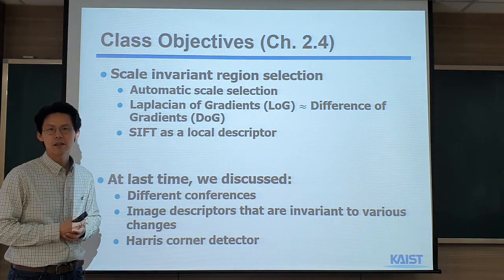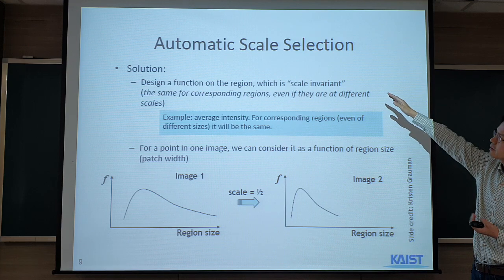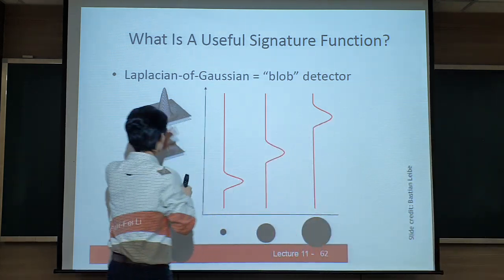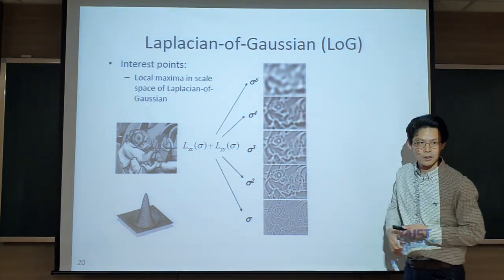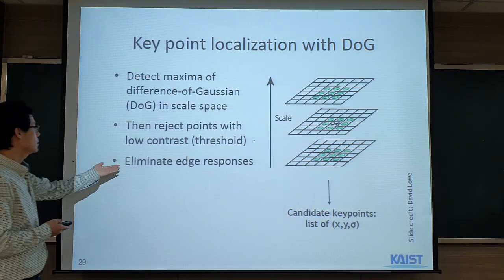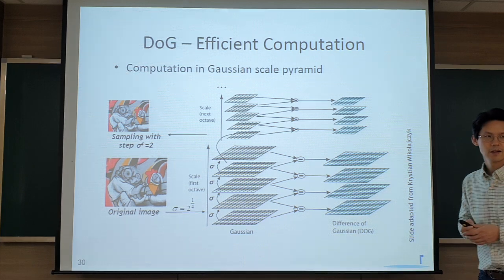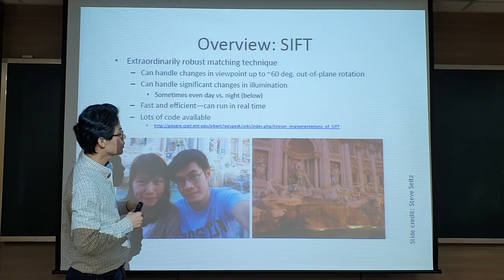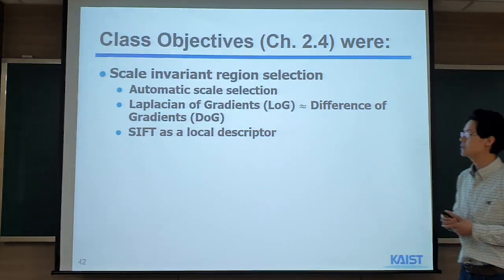CS688, 3. SIFT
This lecture covers automatic scale section, followed by SIFT components.

Texts that were not updated in the video:
0:52: I keep updating parts of my book. I don't invite students to class this semester, since I'm re-using videos that I created last time.
1:21: Class Objectives (Ch. 2.4) to Class Objectives (Ch. 2.2 and Ch. 2.3)

Updated at 2021/03/09, and was initially created at Mar, 2020